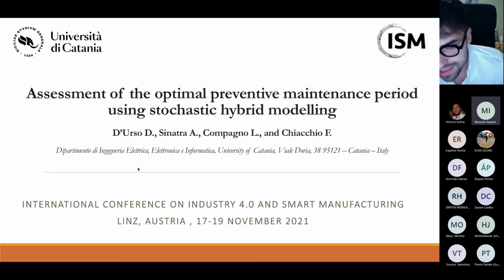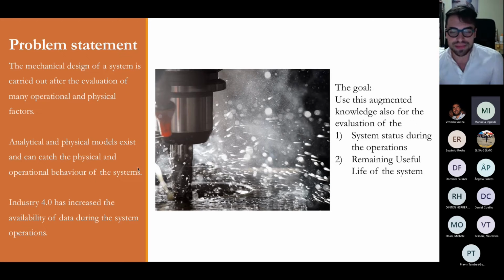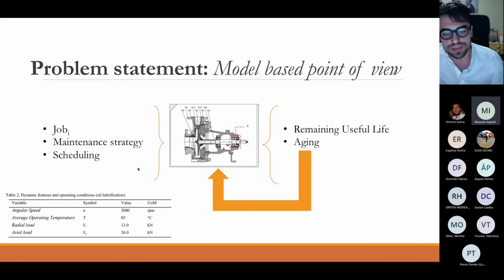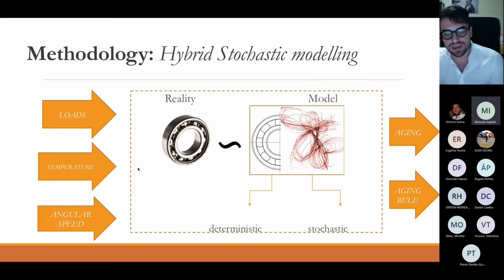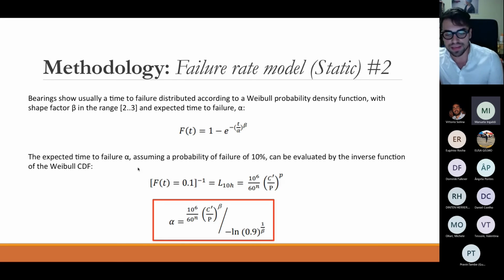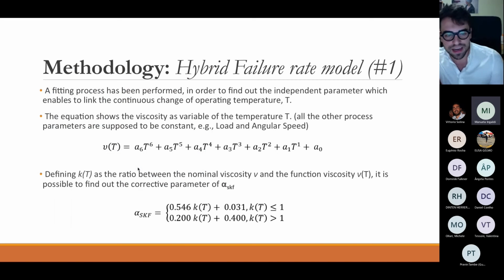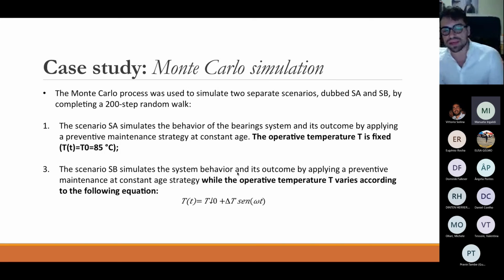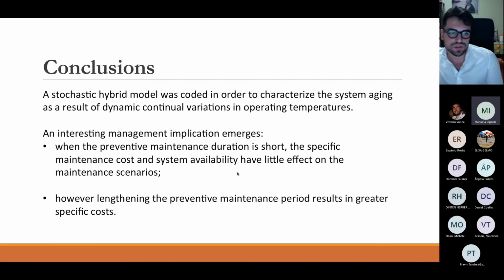Assessment of the optimal preventive maintenance period using stochastic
Speaker: Alessandro Sinatra